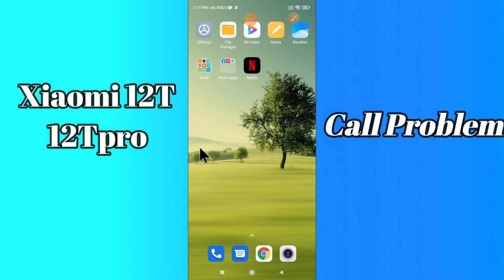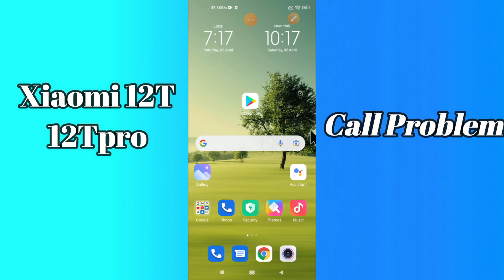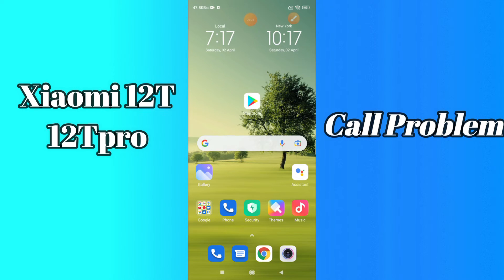Xiaomi 12T, 12T Pro Call Problem Fix || 12T Pro Incoming call not showing on display issue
Xiaomi 12T, 12T Pro Call Problem Fix